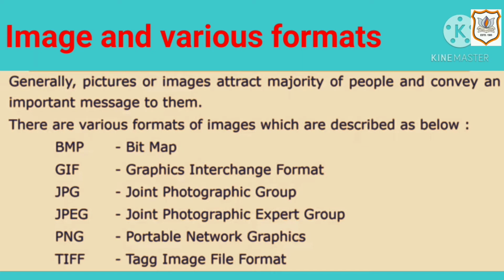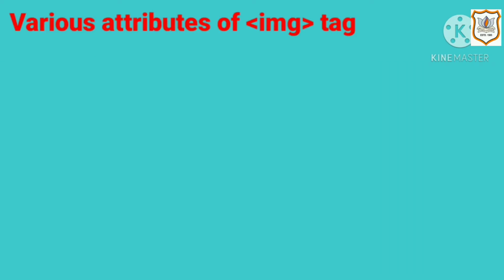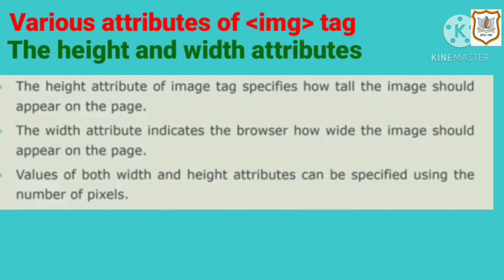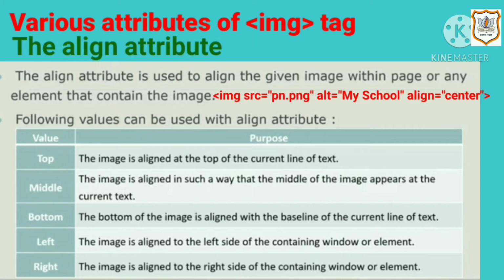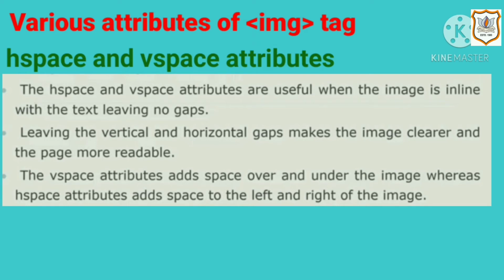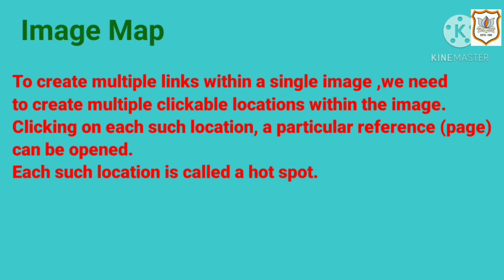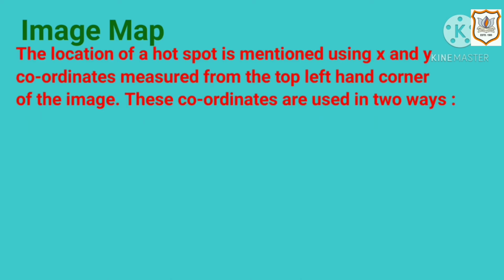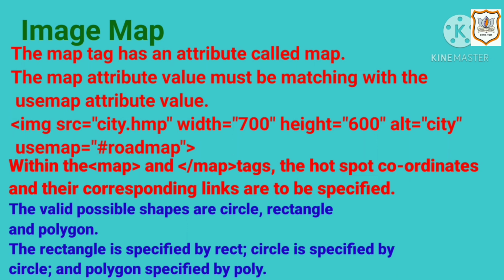STD X Computer Ch 3